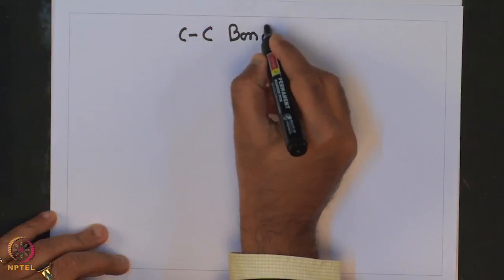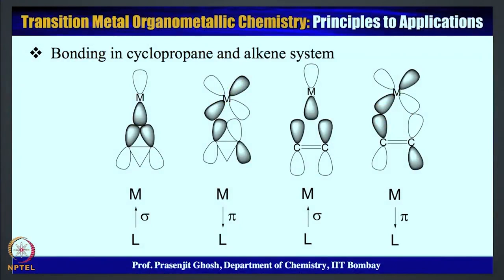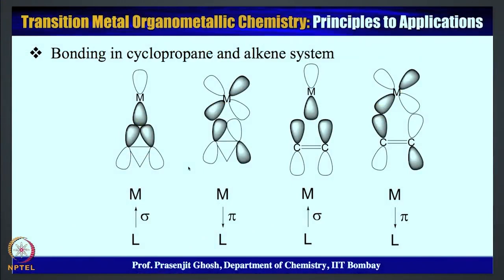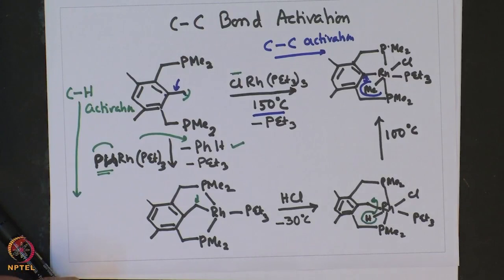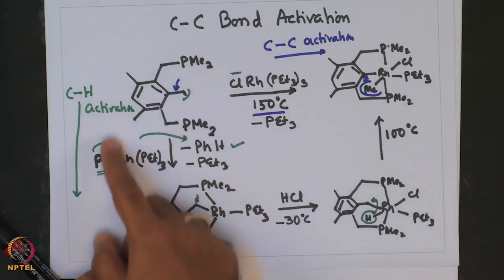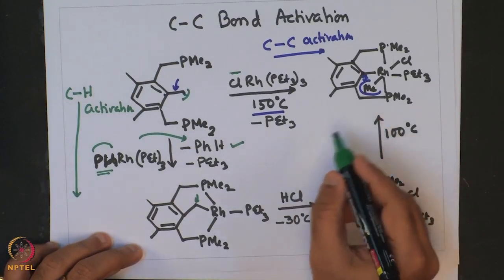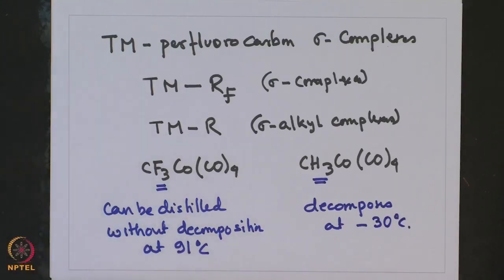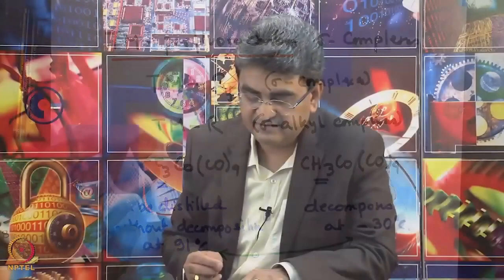Lecture-23: C-C Bond Activation in Details